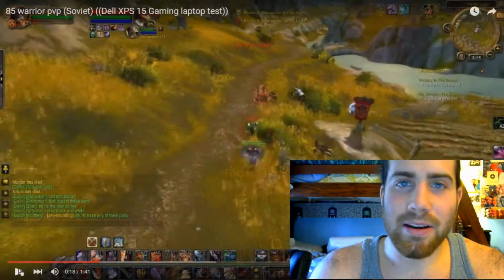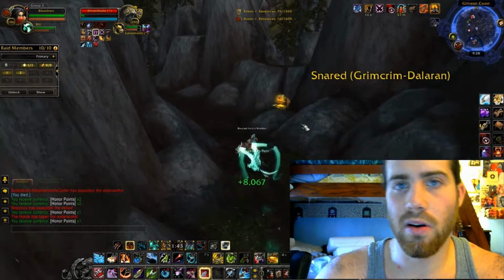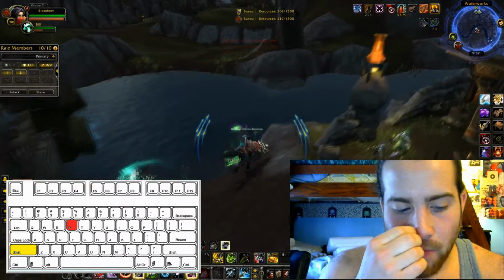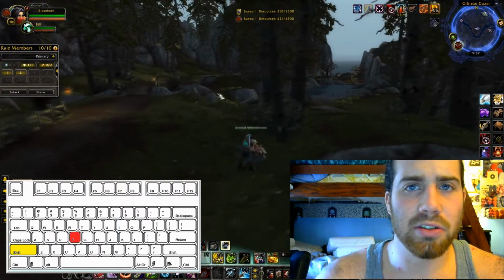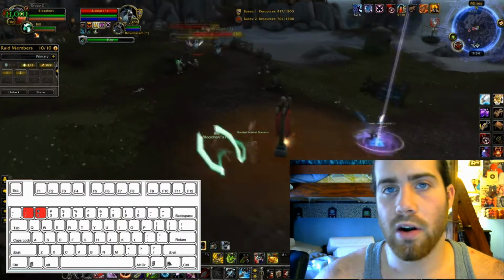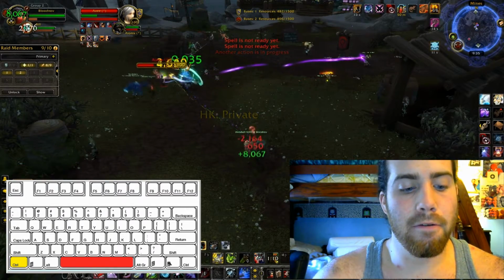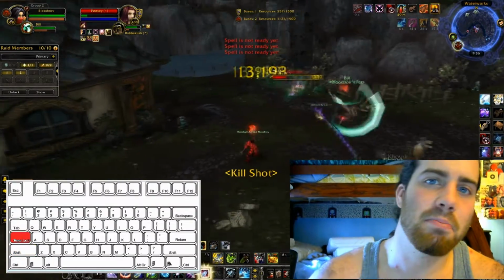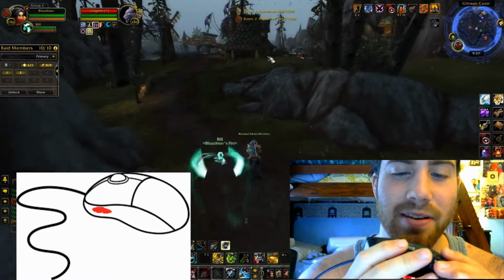How to Mouse Turn - How to Convert from Keyboard Turning to Mouse Turning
This is one of the basic things that you need to do in order to properly PvP

Hope this video helps someone converting from keyboard turning to mouse turning. It isn't an easy process I know.